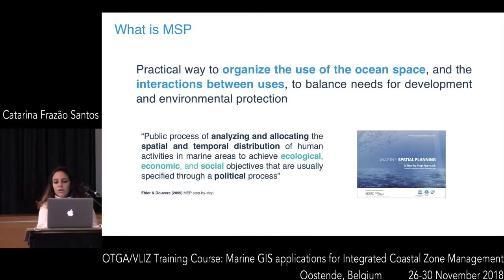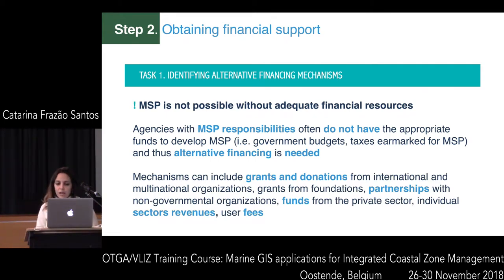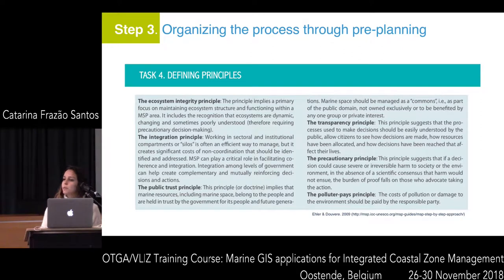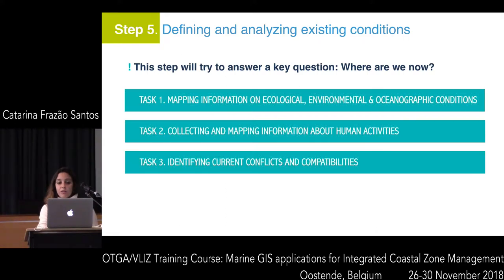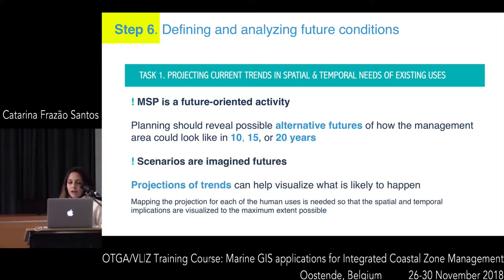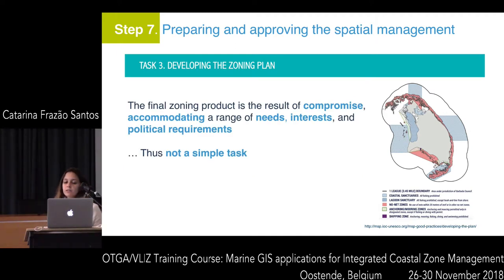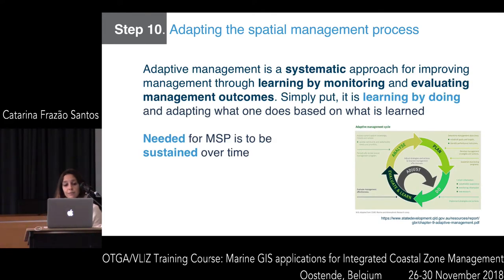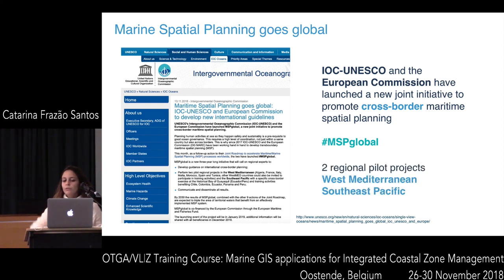Marine GIS Application and ICZM - MSP: IOC MSP Guidelines